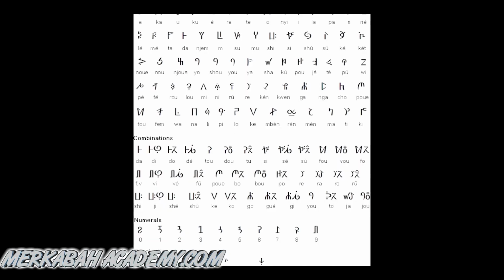2of2 TBT The Rosetta Stone